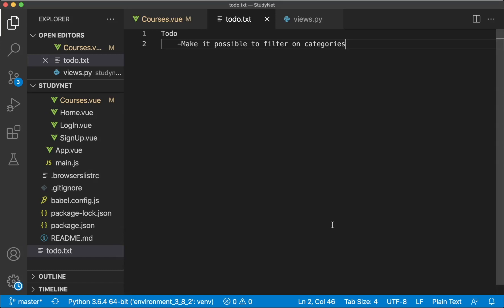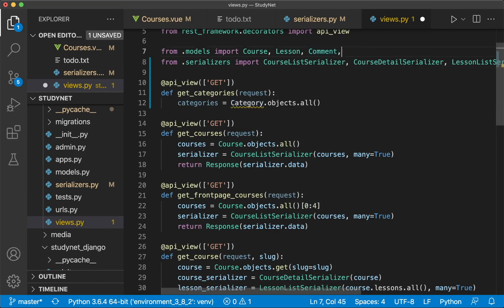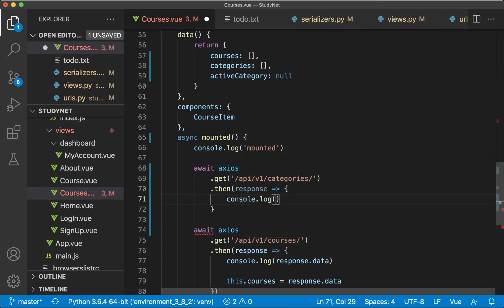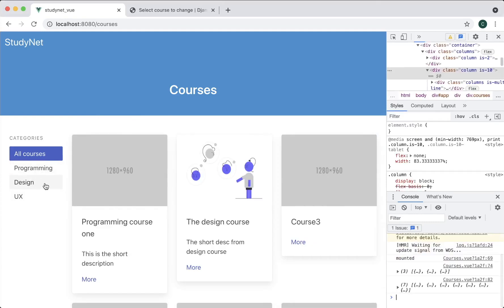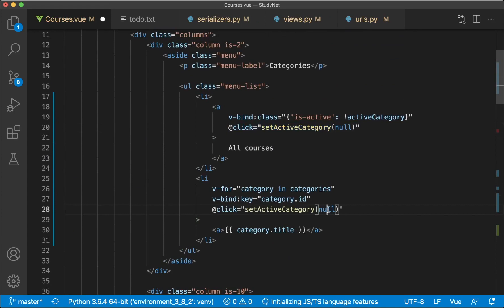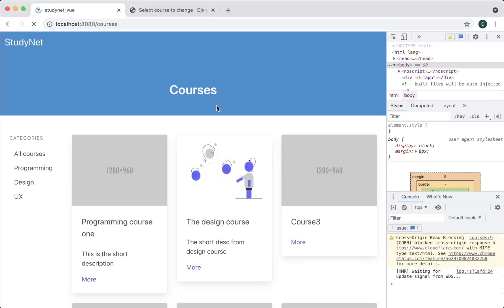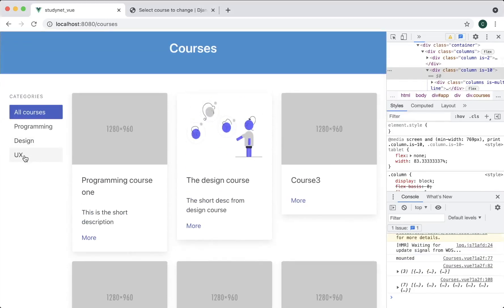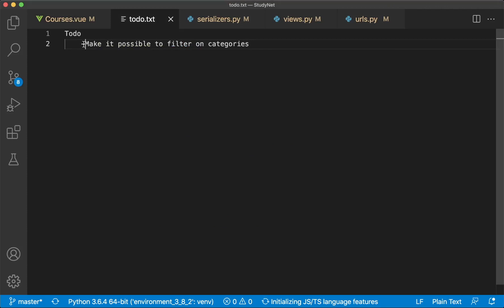Django and Vue Learning Management System (LMS) Tutorial - Part 9 - Categories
In this part of the Learning Management Series, we are going to implement the functionality around the categories.

Support me

Important links

GitHub